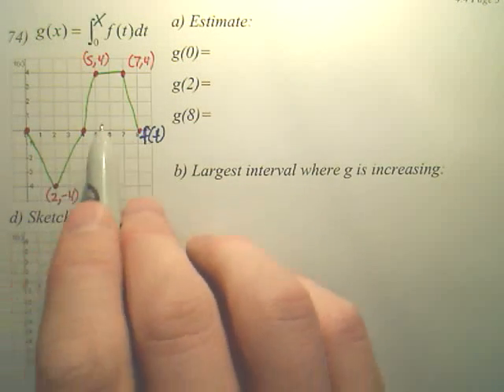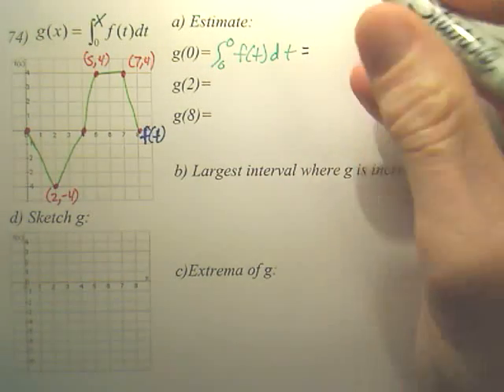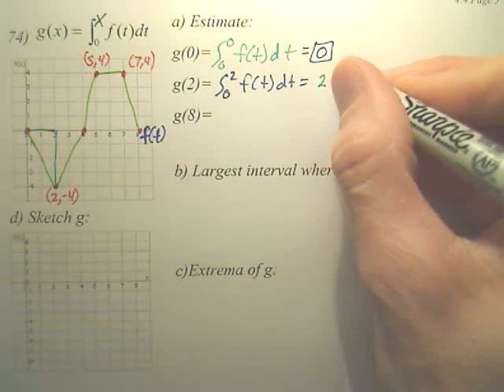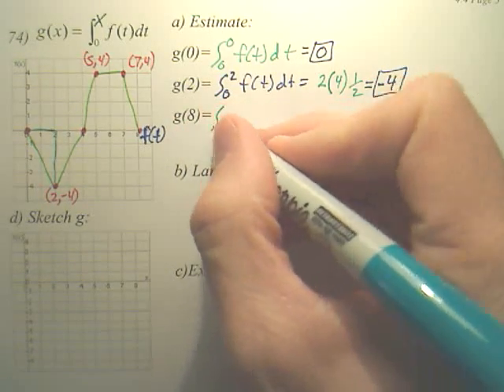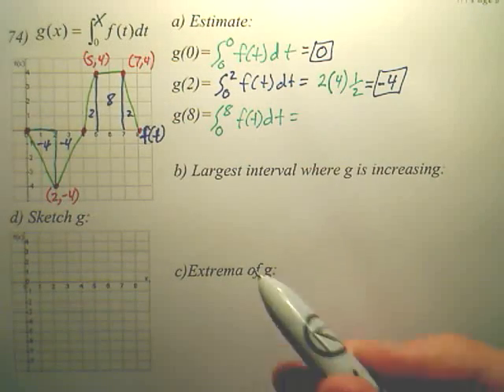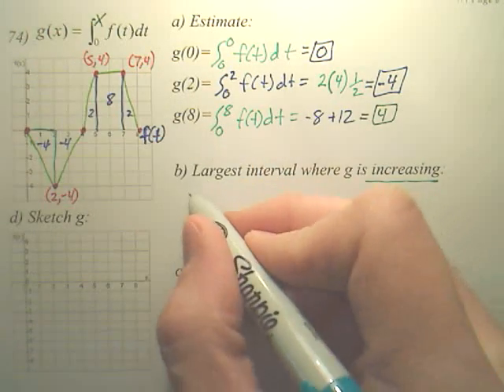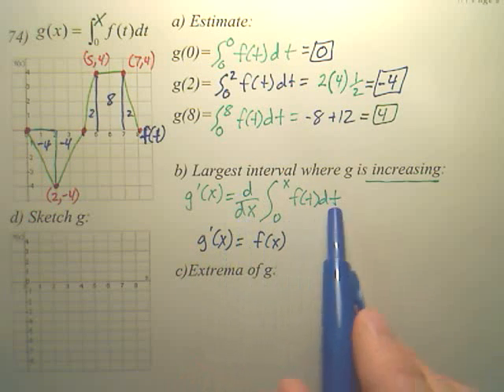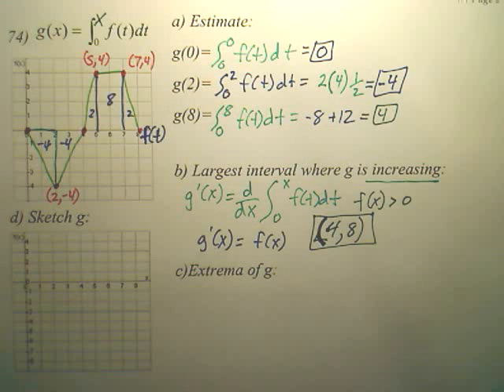4.4e1 Fundamental Theorem of Calculus - Calculus